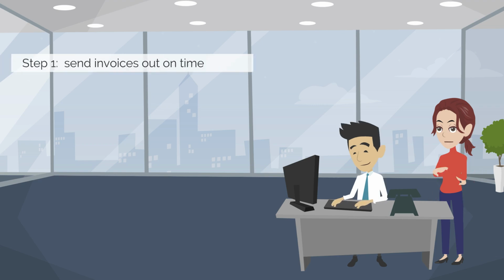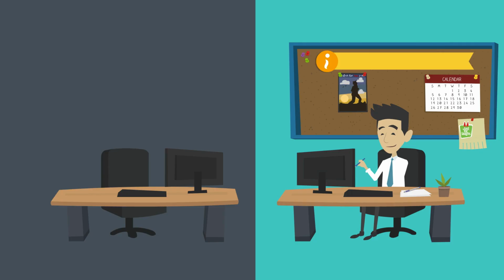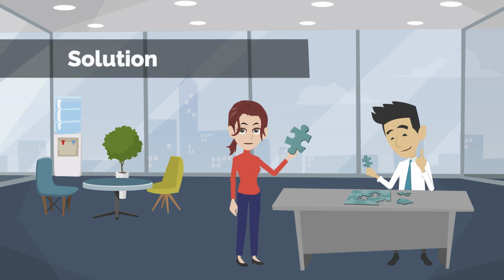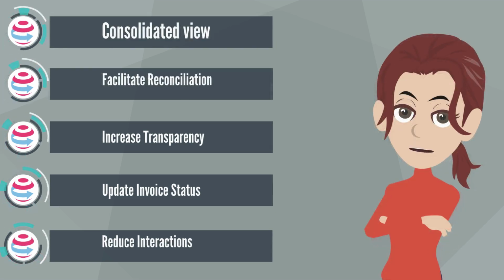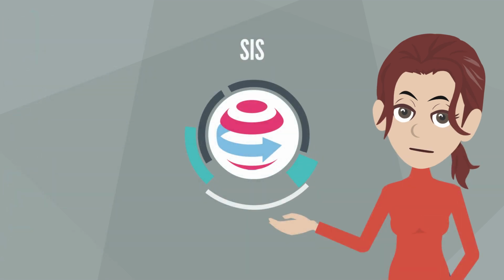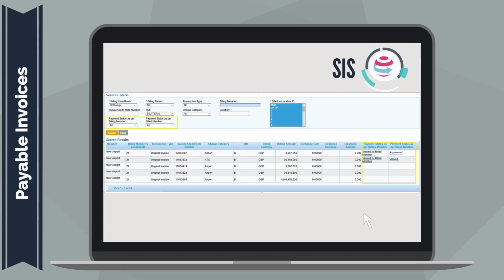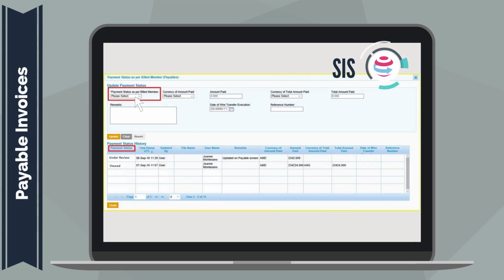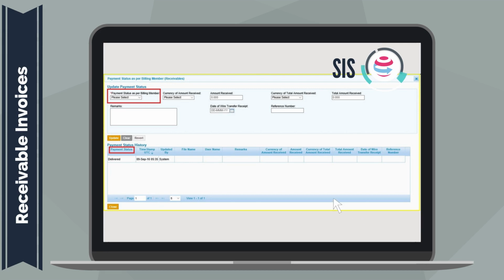SIS Payment Status